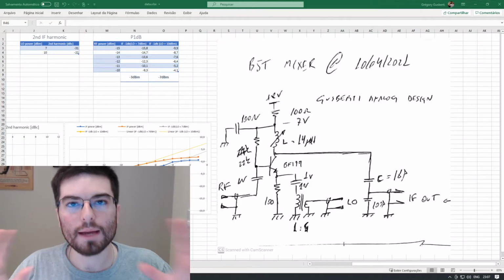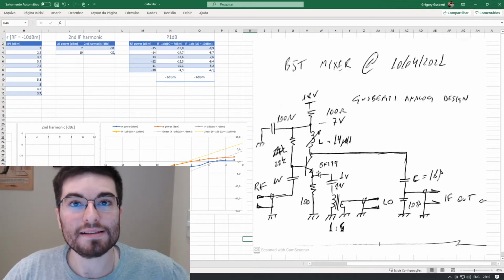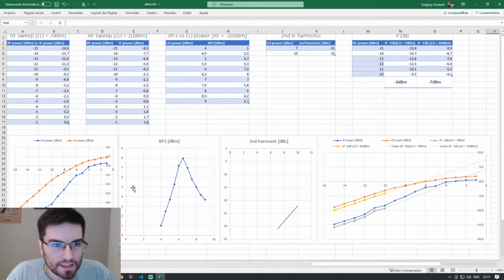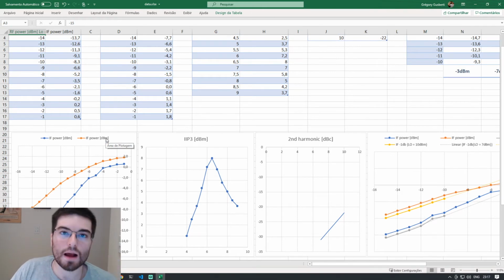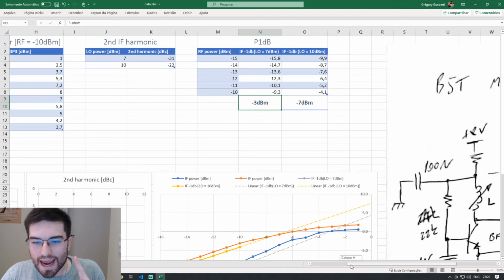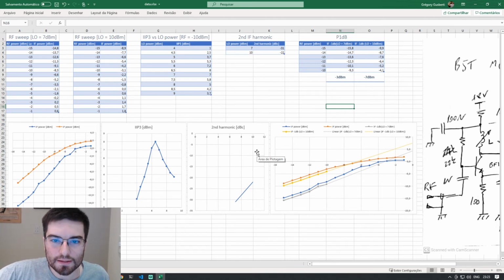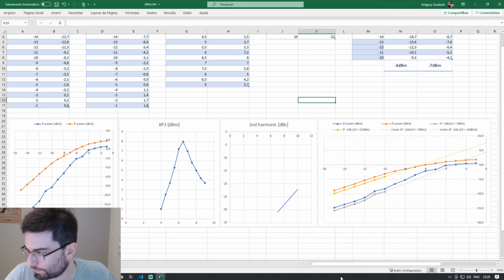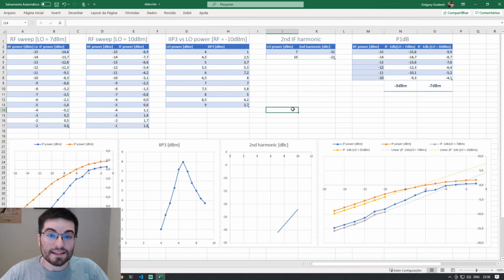RF Parameters | Active Mixer | Characterization and Behavior | TOI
In this video we're going to see important RF parameters and their behavior when applied to active mixers.

Learn about the characterization and meaning of 1db compression point, Third Order Intercept TOI, 2nd harmonic distortion.